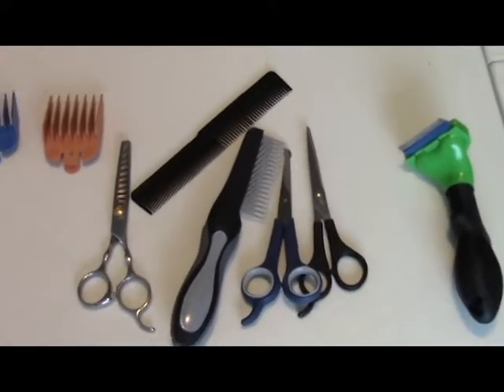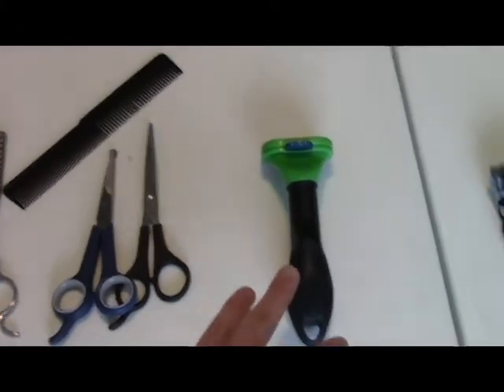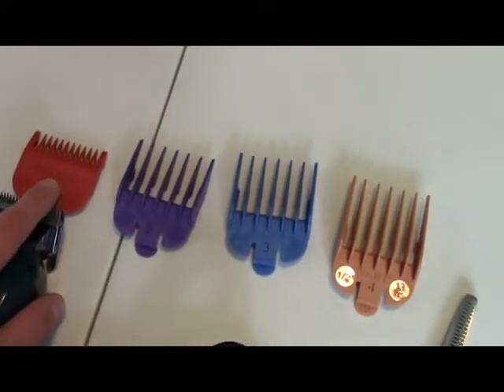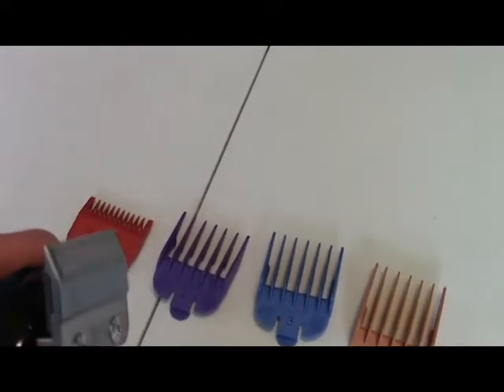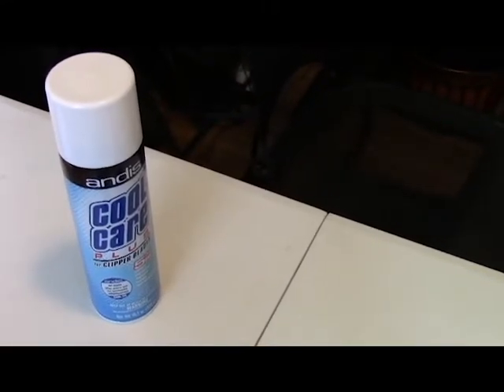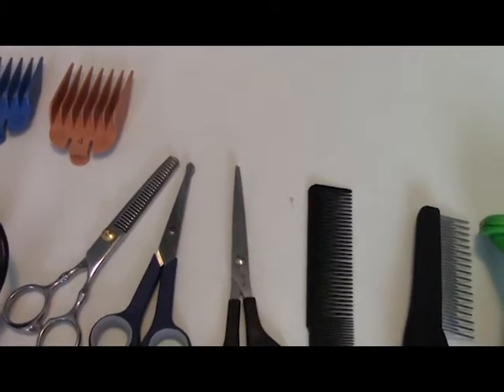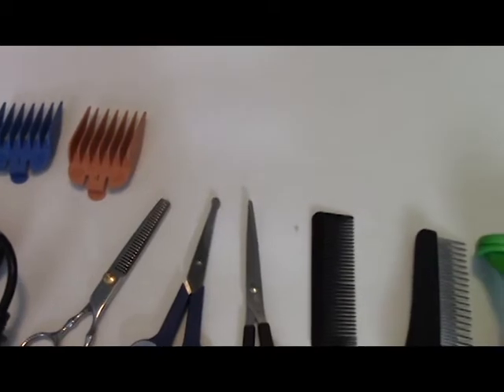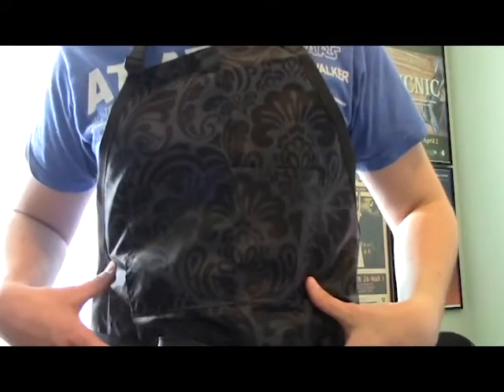Louis and Ripley Try: Ripley Haircut Part 1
Watch me give my dog Ripley a Haircut.  If you want to see more of our training tutorials visit our